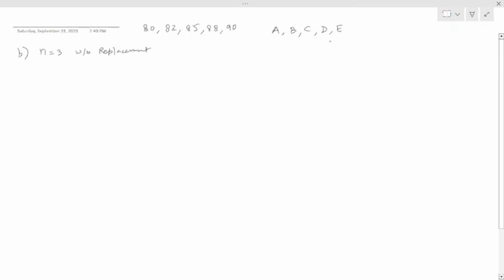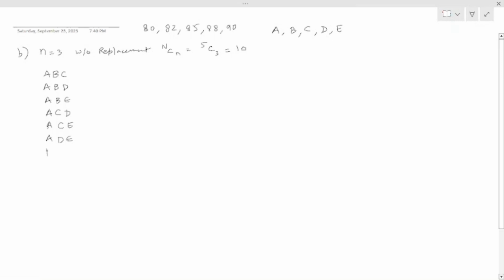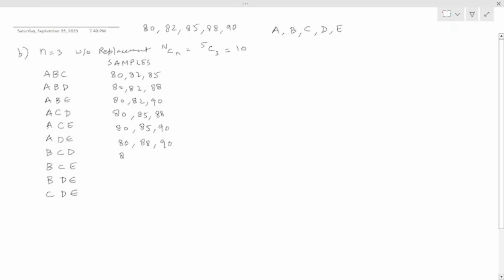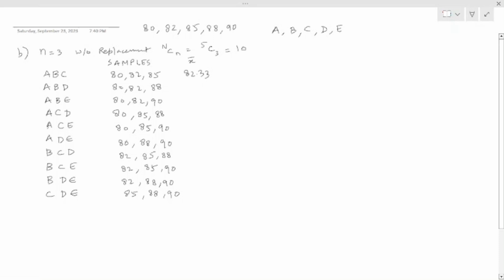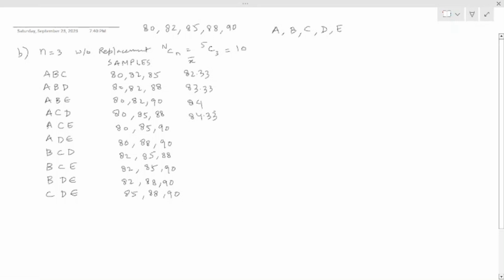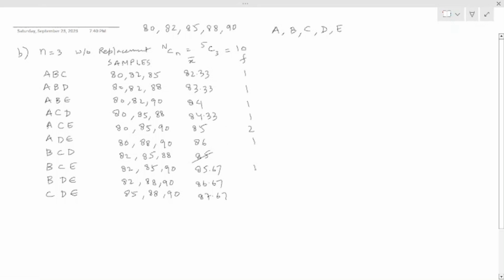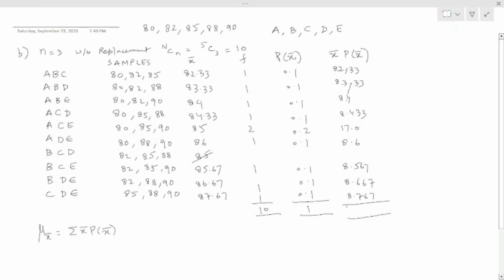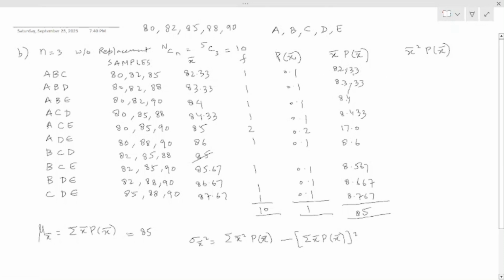Sampling Distribution - sampling without replacement part 5